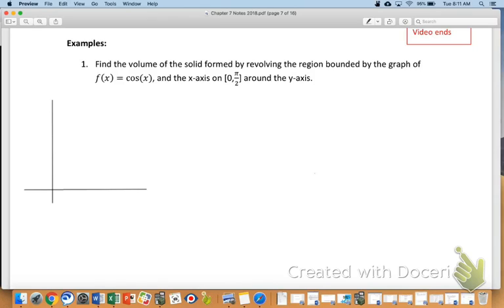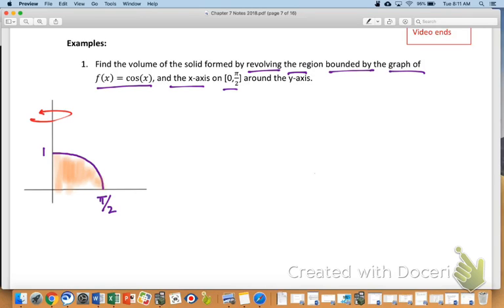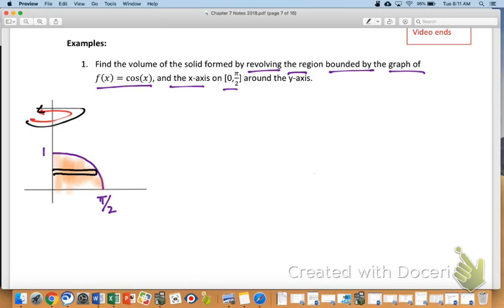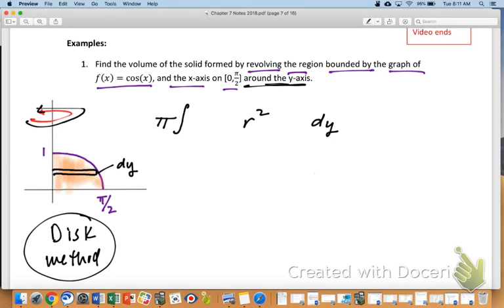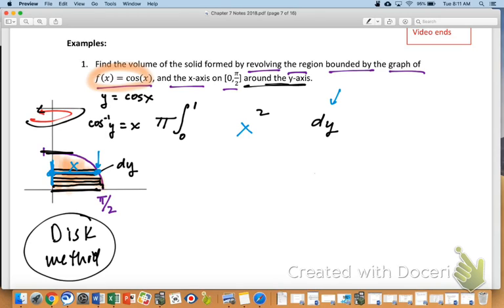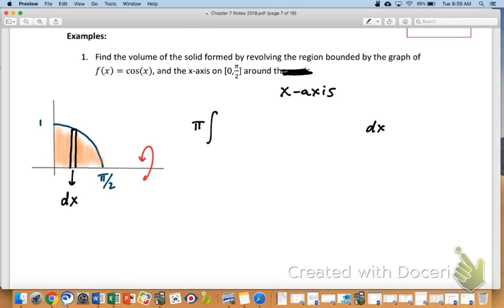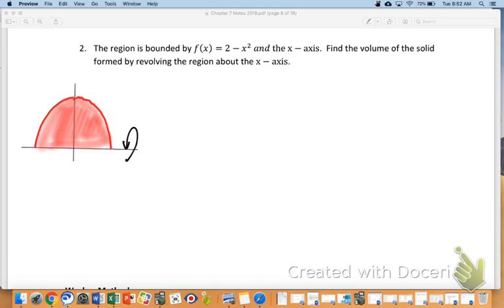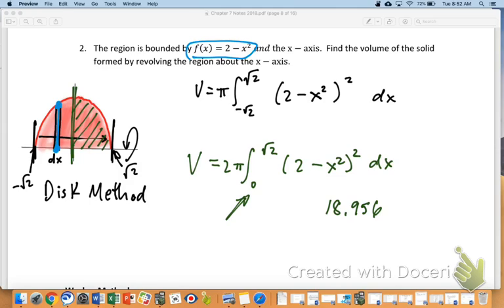AB unit 7 day 3